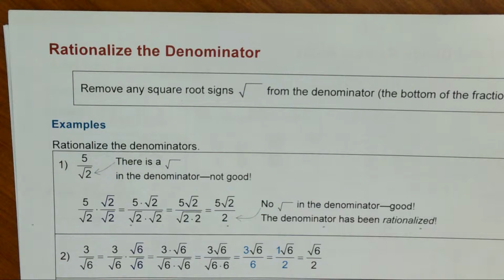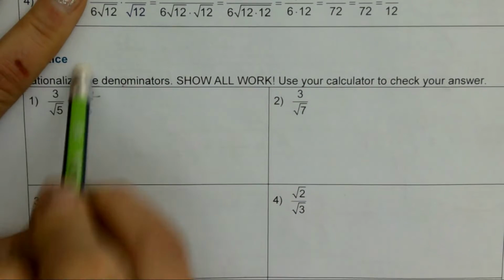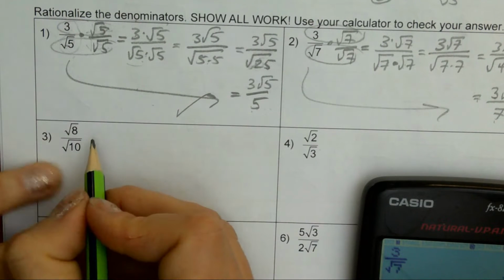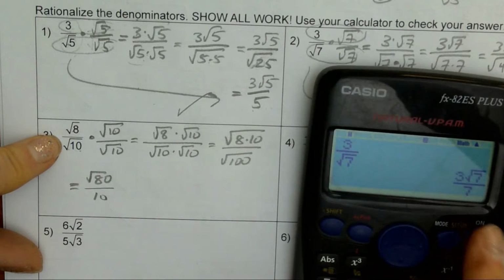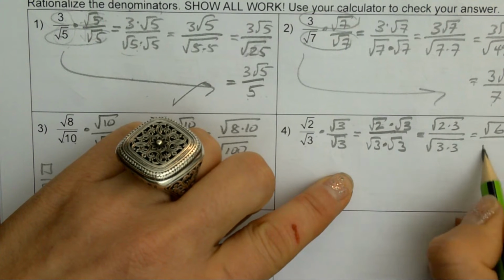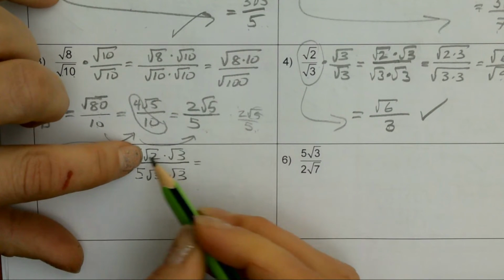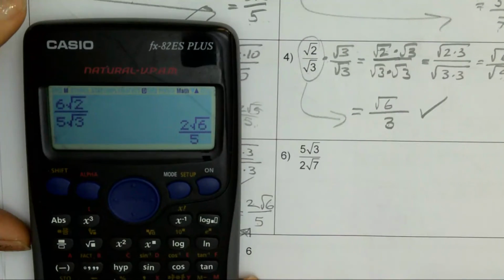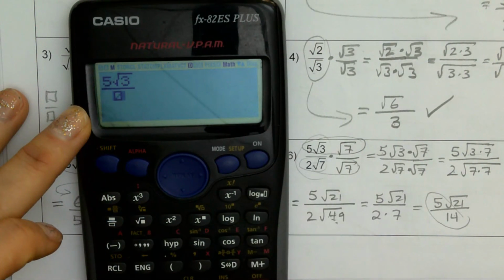5.4.6 Rationalize the Denominator